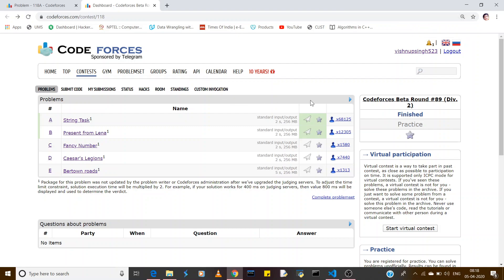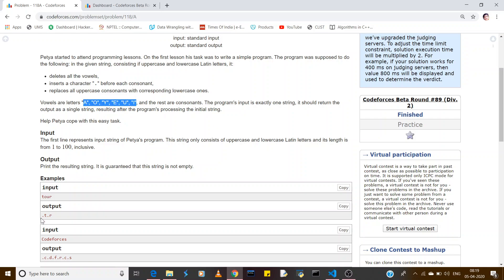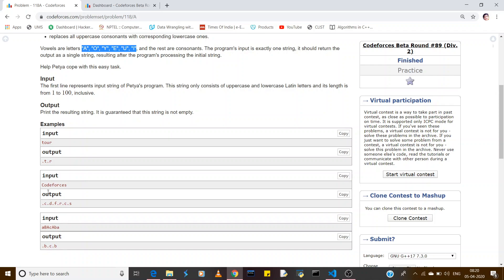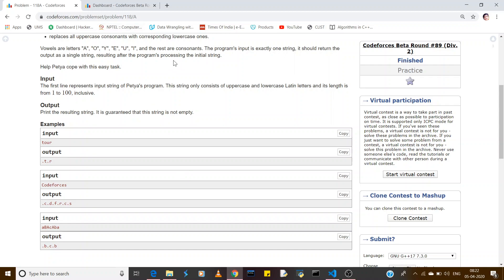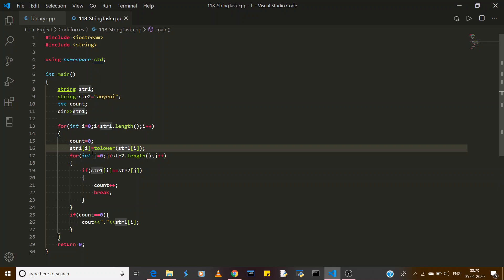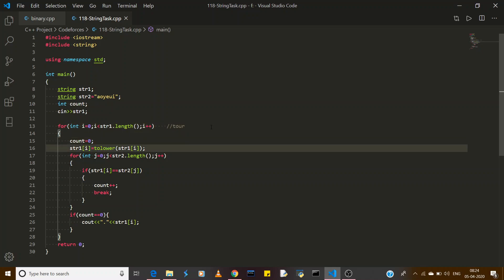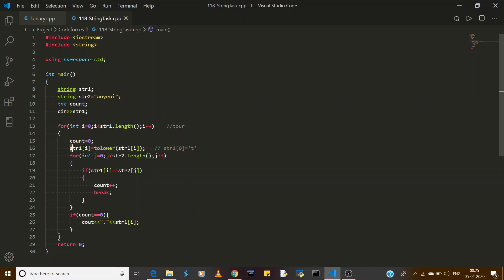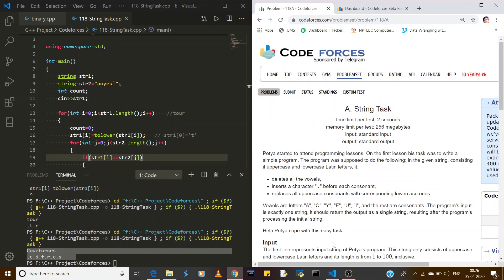String Task | Codeforces Beta Round #89 (div 2) | C++ Programming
If you want to access more solutions of the codeforces you can visit my github account and can clone the repository - my learning stage of cplusplus: